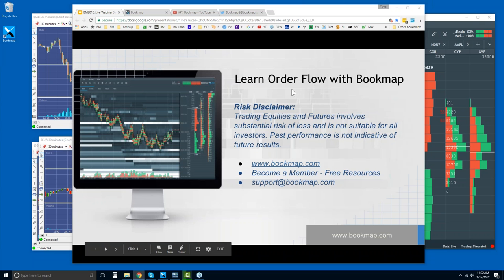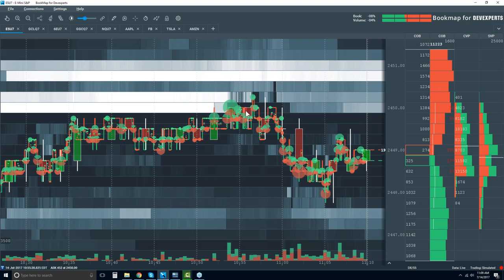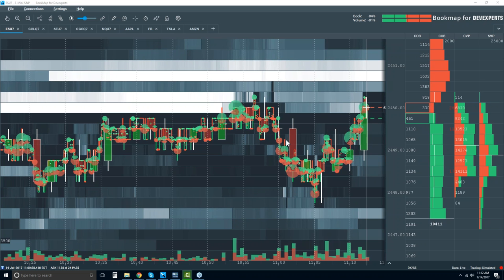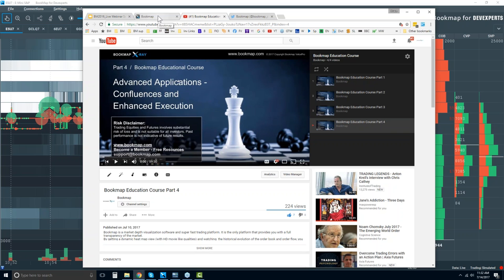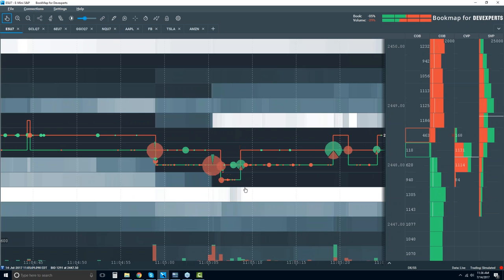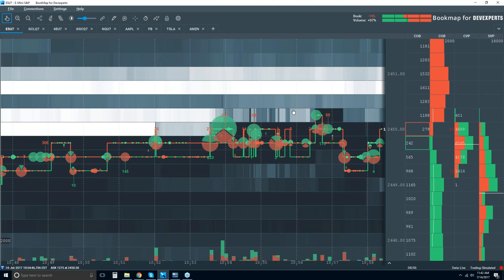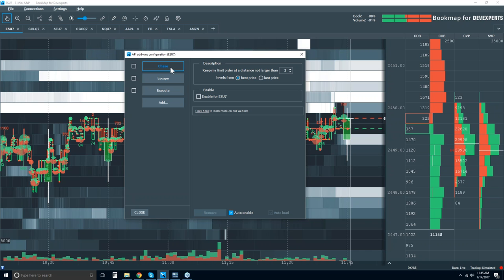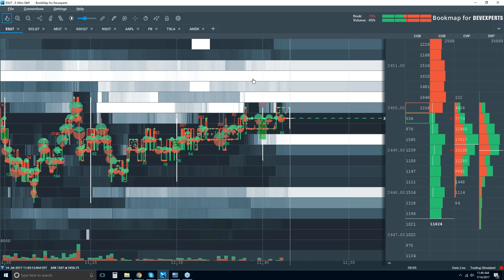2017-07-14 Bookmap Live Order Flow - Fri